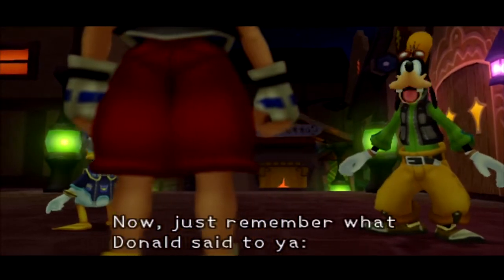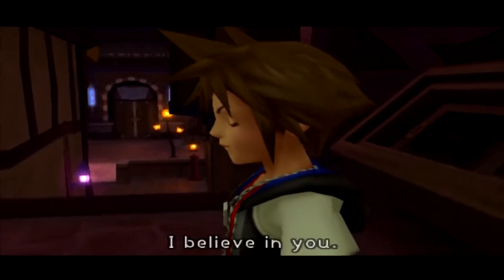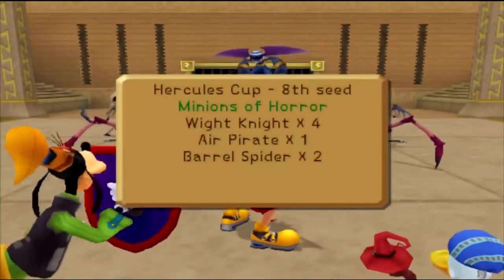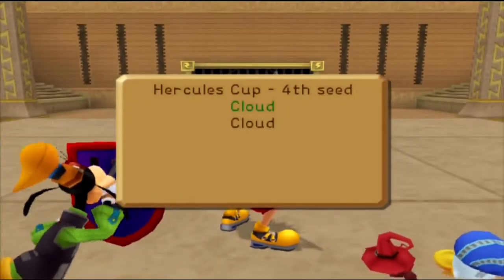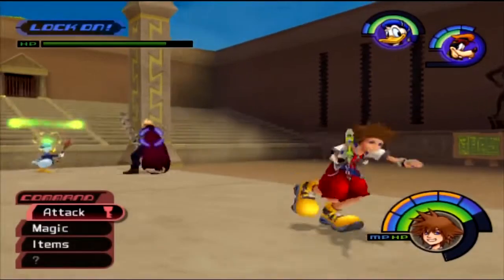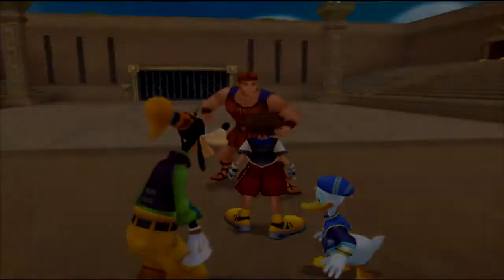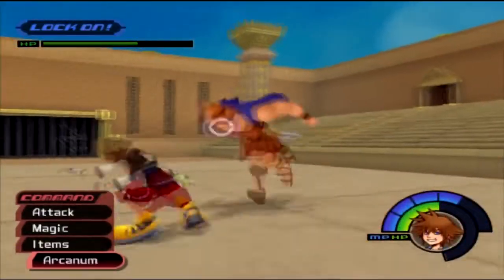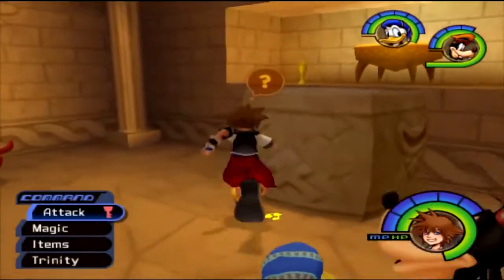Kingdom Hearts - Part 18: Olympus Coliseum - Hercules Cup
Please read the description.Likes, Faves and Comments are very
Coliseum - Hercules Cup***Before we head to the next world, there are
still some things that have to be taken care of. For starters we head
to Traverse Town and get our Gummi prepped up for the next world. After
that, it's back to Olympus Coliseum and we tackle the third cup... the
Hercules Cup. Enjoy.***Developer: Disney and Square-EnixPublisher:
SonyRecorded with Hauppauge HD PVREdited with Sony Vegas Movie Studio
10 HD